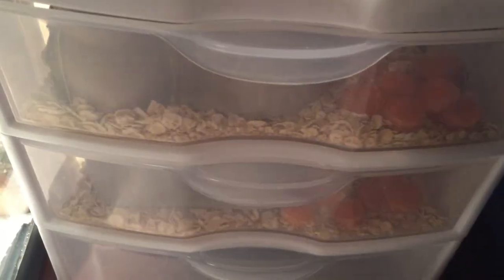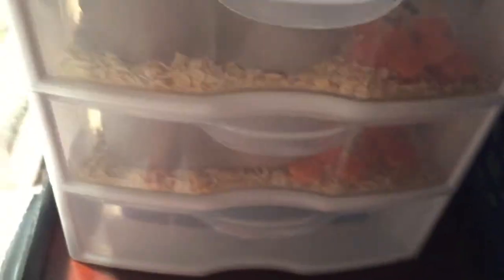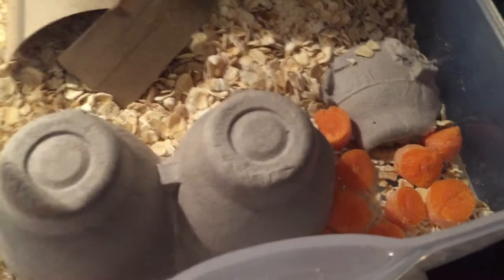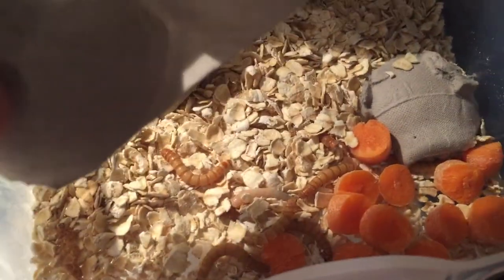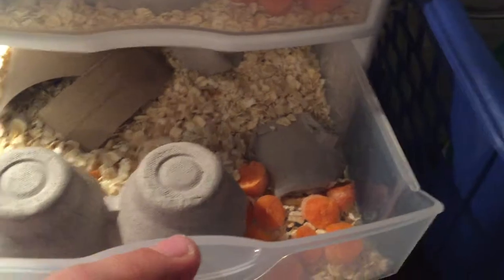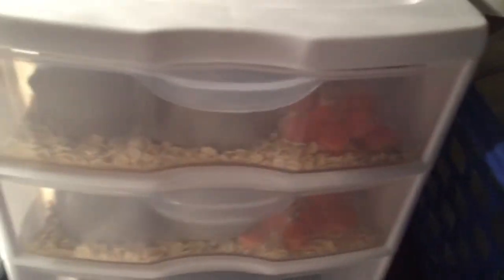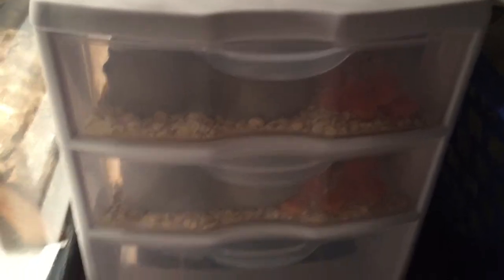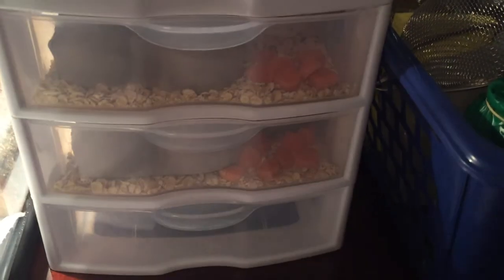meal worm breeding